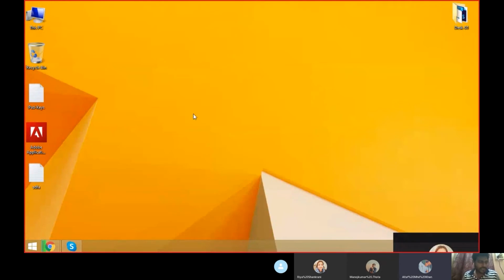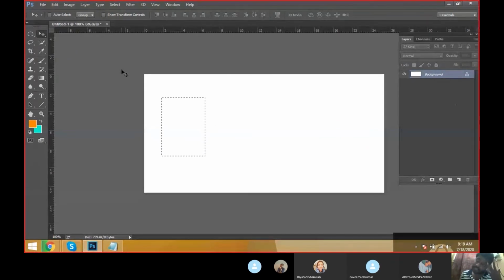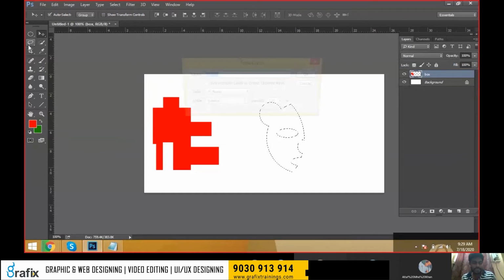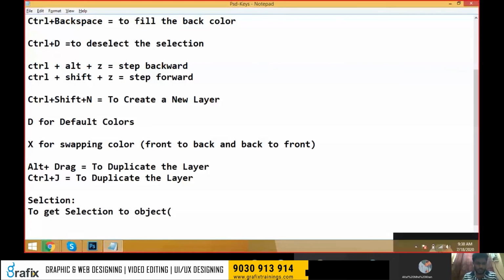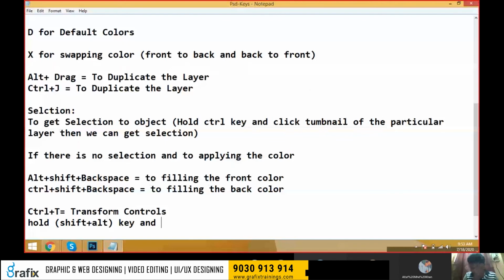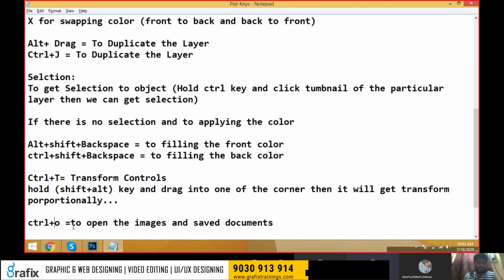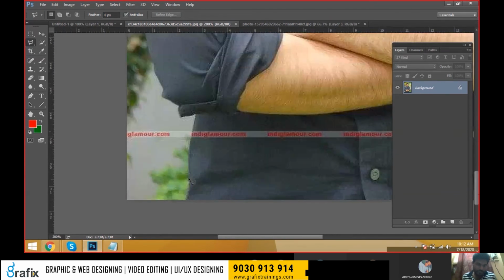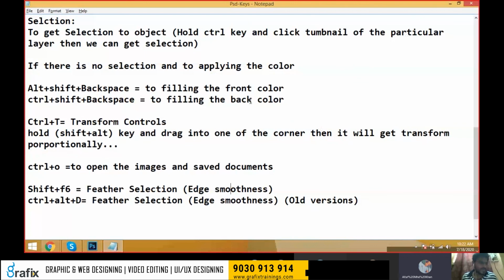Photoshop tutorial for beginners - Class 4 | Polygon Lasso tool, Image cutting & Feather Selection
Hey Everyone, In this video, we discuss all Photoshop tutorials for Beginners in English detailed classes way.

In this class you will learn more Polygon Lasso tool, Image cutting & Feather Selection which are quite basic and easy.

should watch complete playlist of photoshop playlist from the beginning.

Grafix Vidya
Grafix Vidya

Here you will learn Adobe Photoshop Complete Course in English / Telugu / Urdu / Hindi